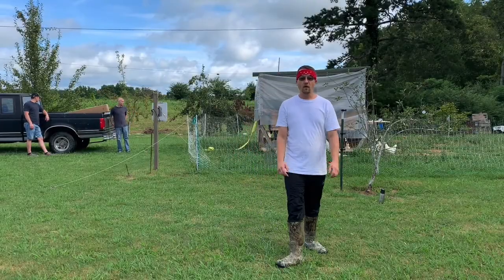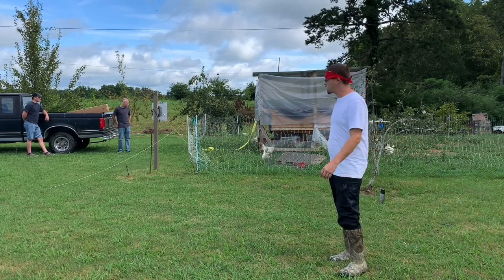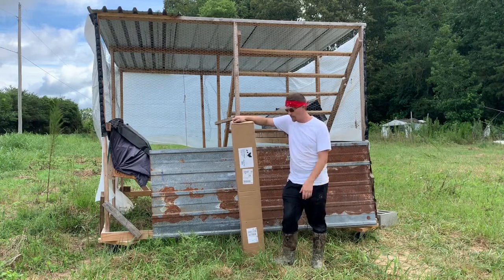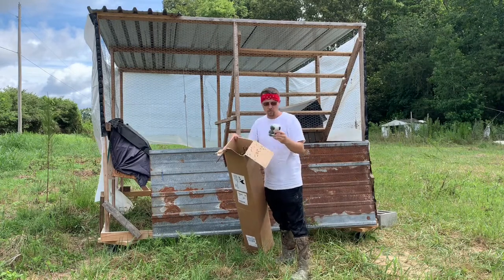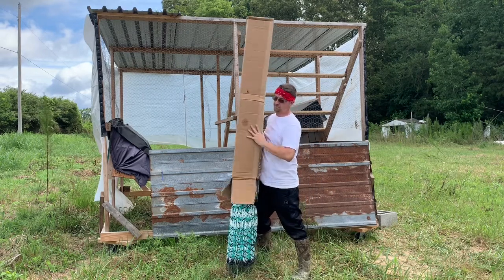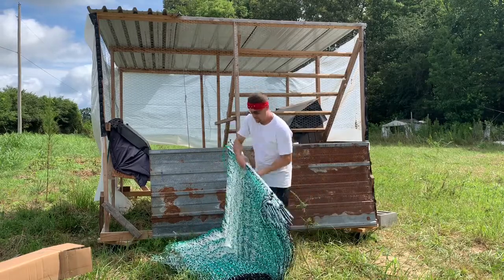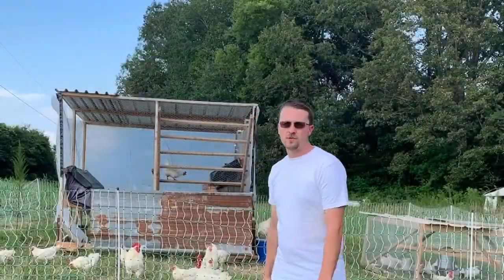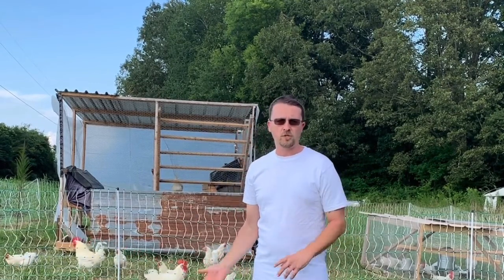Pasture Raised Chickens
Chicken Tractor moved to the pasture